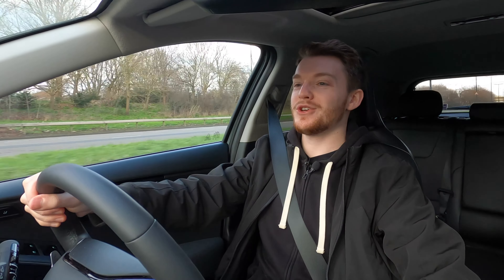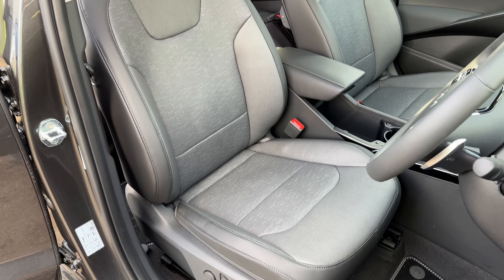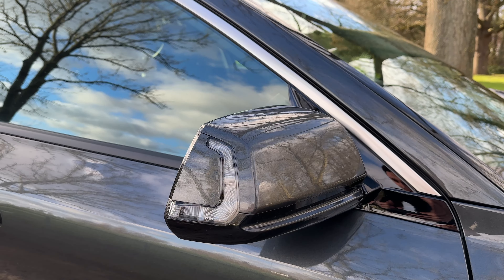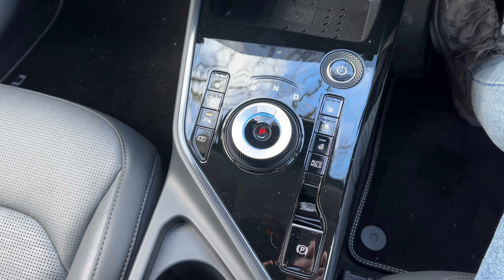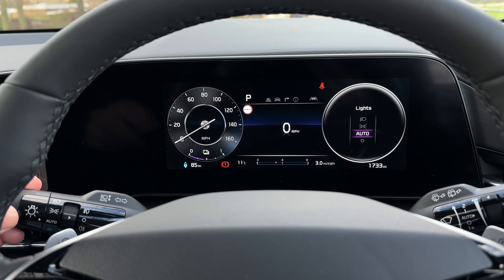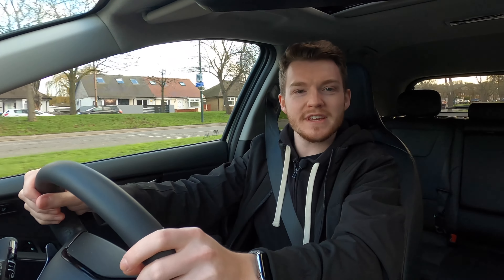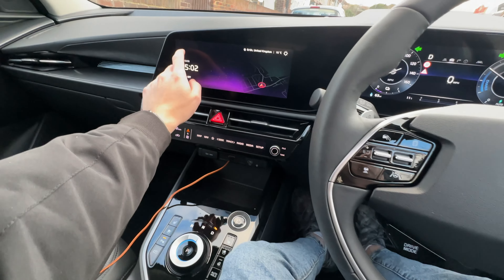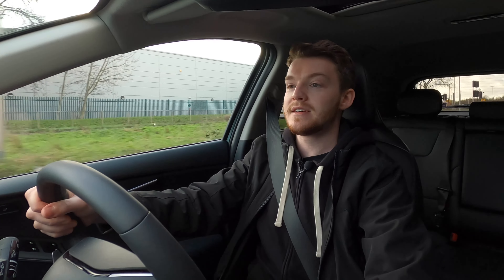2023 Kia Niro EV Review - The ULTIMATE Small SUV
Kia has impressed a lot with its recent product lineup, and the quality and tech of the new Niro is no exception. It might just be the best all rounder for a sensible, low running cost small SUV packed with tech.